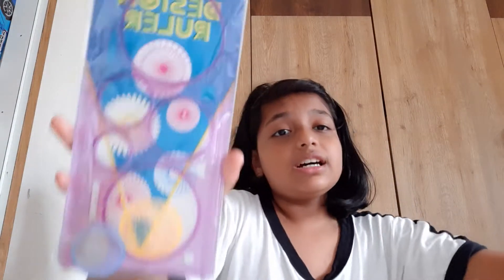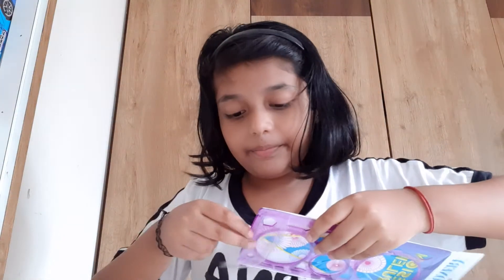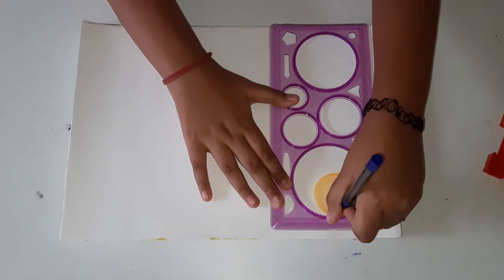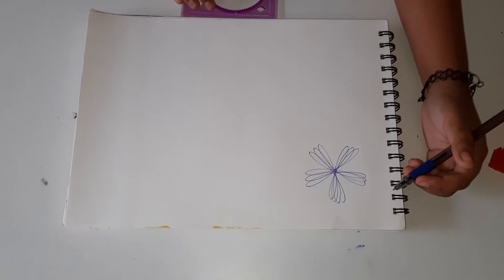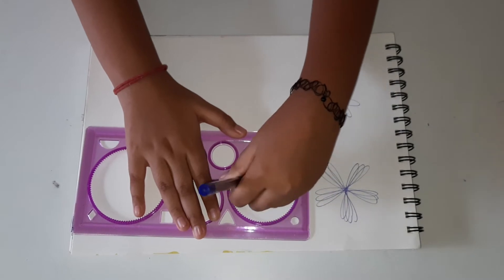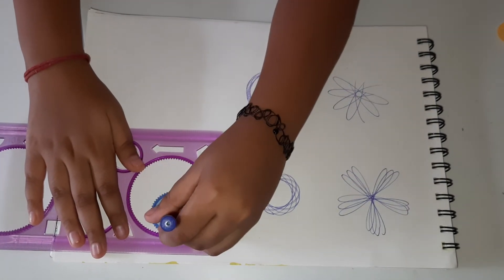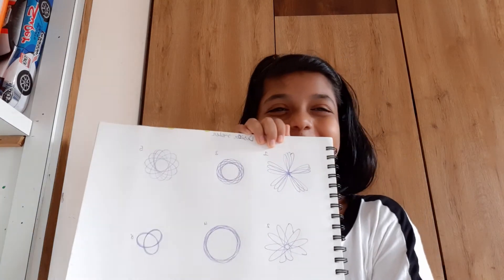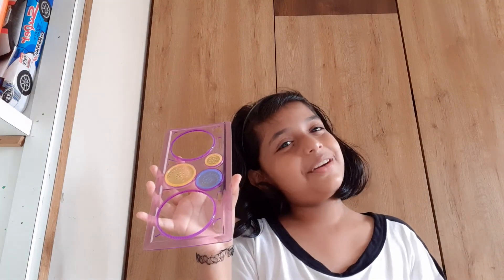*design ruler* My first undoxing video 😄